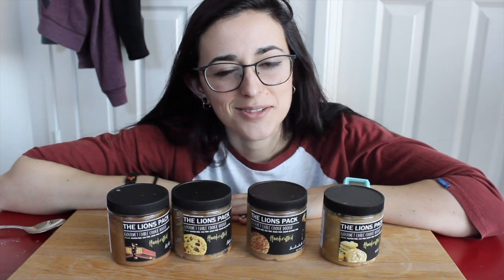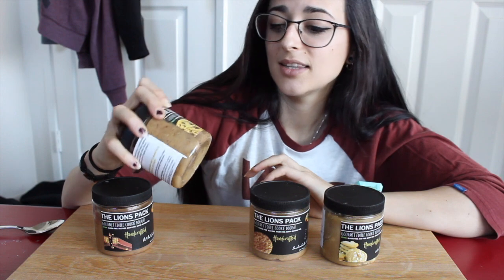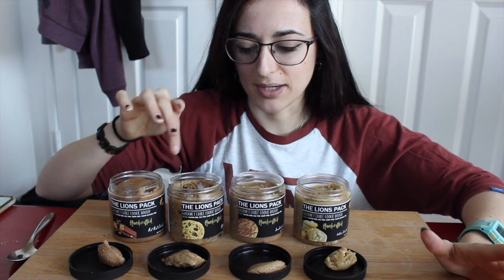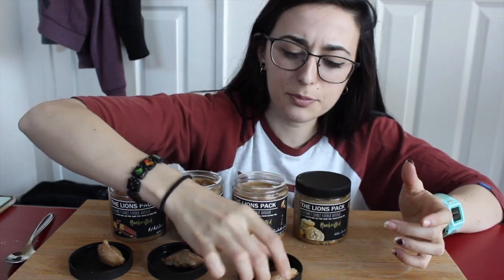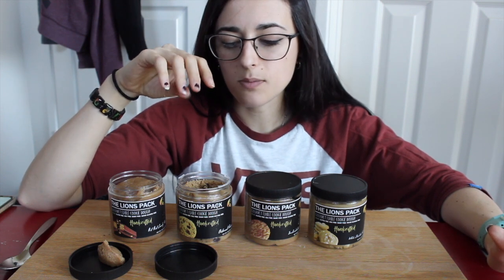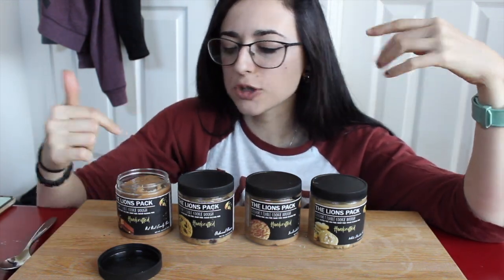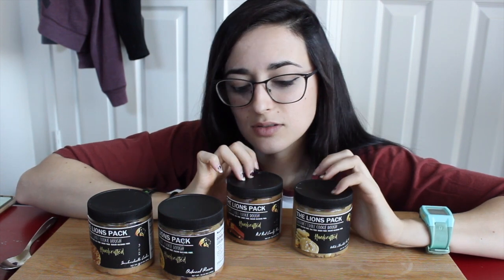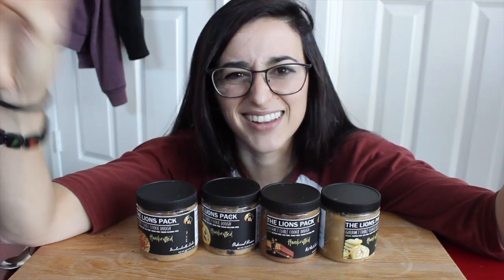The Lions Pack VEGAN COOKIE DOUGH Taste Test | Part 3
Go give these flavors a try!!

SNAPCHAT kitkatsnack